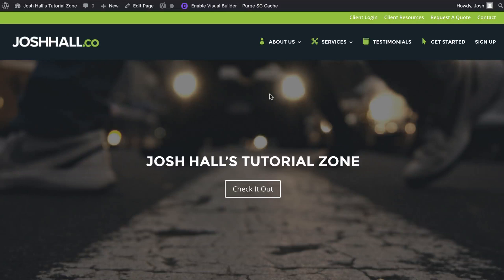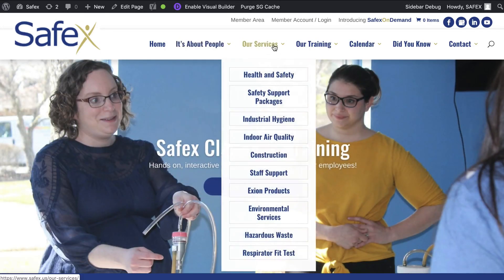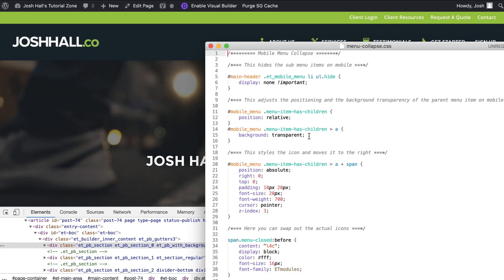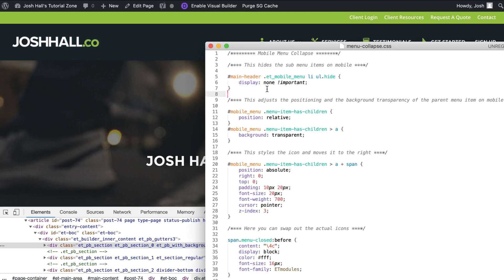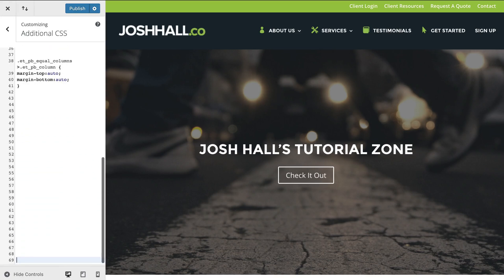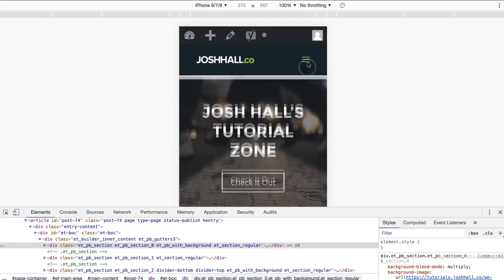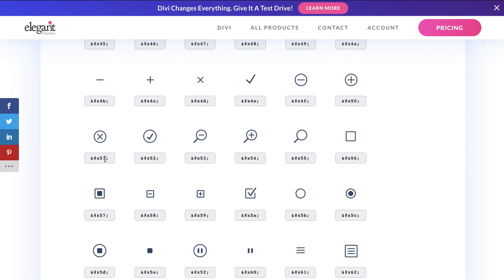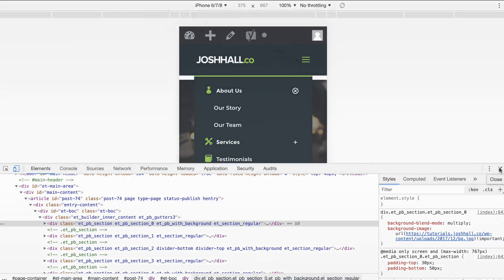How to Create a Divi Mobile Menu Collapse Effect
In this tutorial I'll show you how to create a mobile menu collapse effect in Divi. It's a great way to customize the Divi mobile menu on your site and is VERY important for UX (user experience) when you have a lot of menu items.